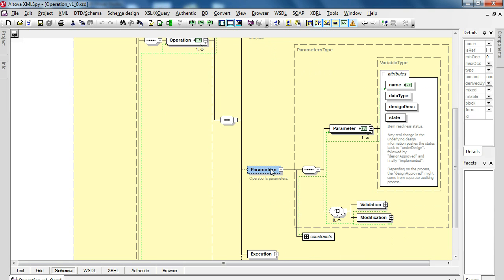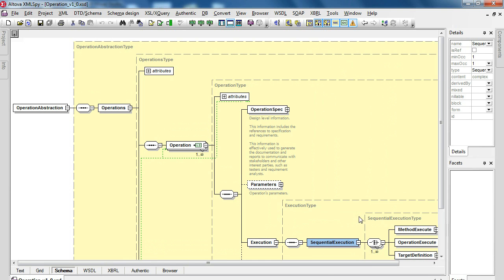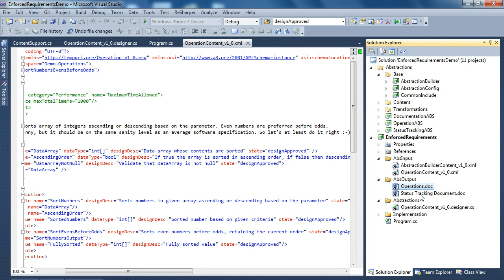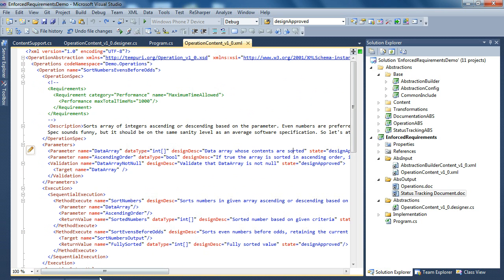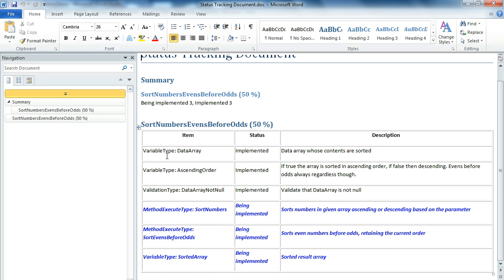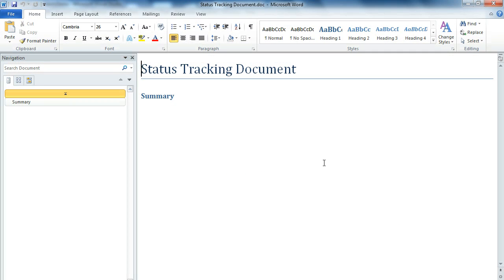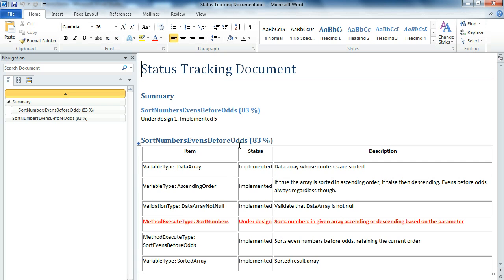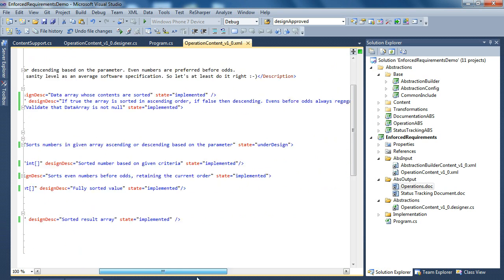Documentation And Status Tracking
Automatic design level documentation generation alongside status tracking for atomic design level items.